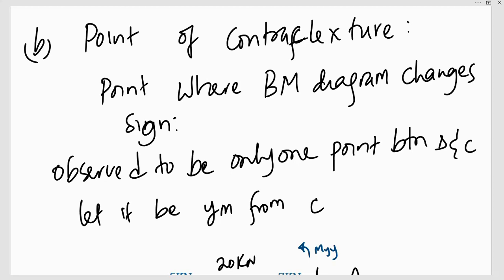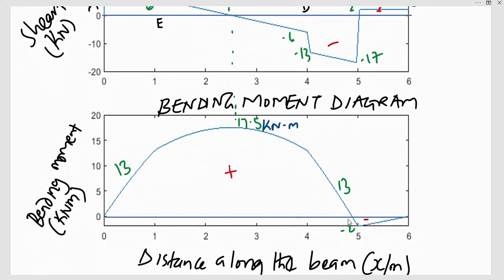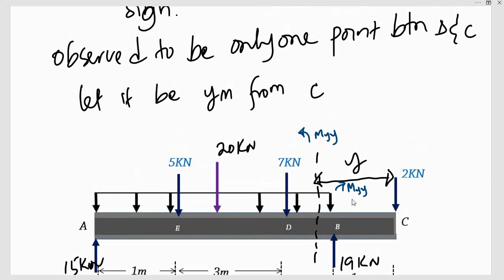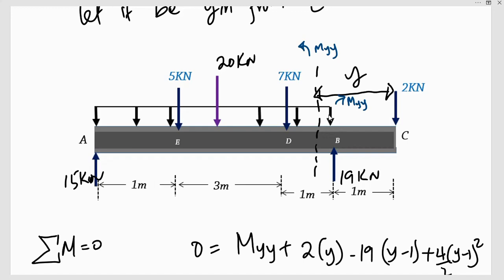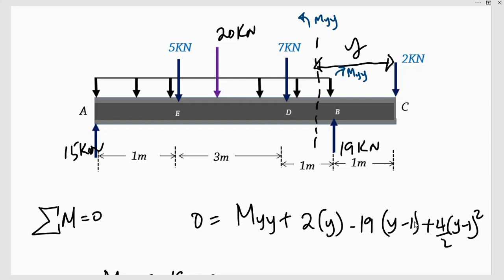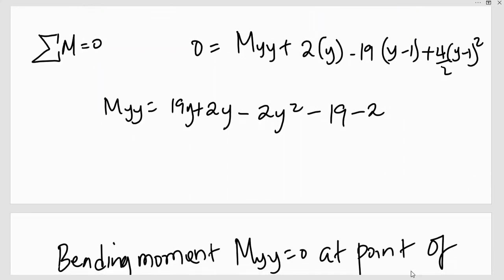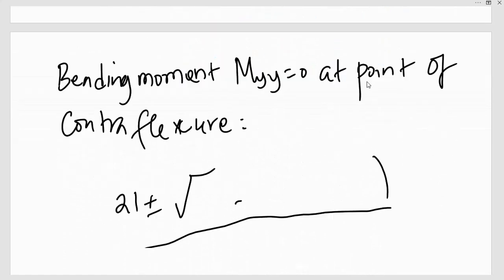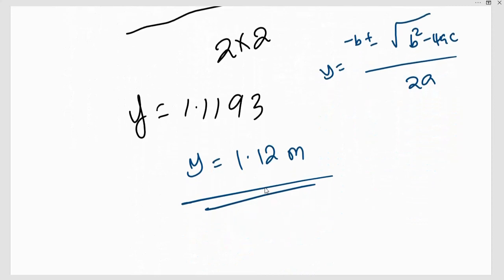Determine point of contraflexure//sfd//bmd/Point on BMD where there is a change in sign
In this video, we will discuss the meaning of point of contraflexure and how to find it in the bending moment diagram. The video that has the begining of this particular question is on the following link